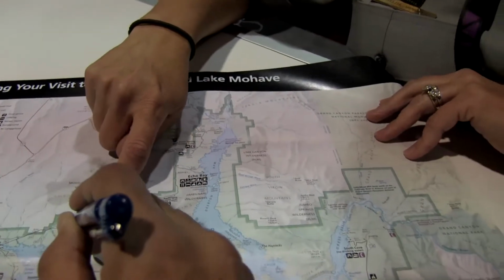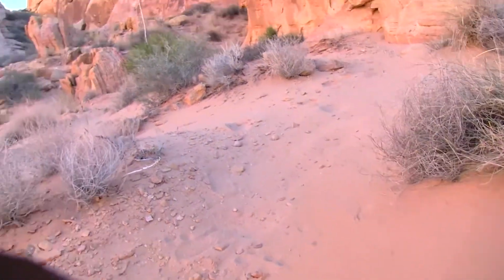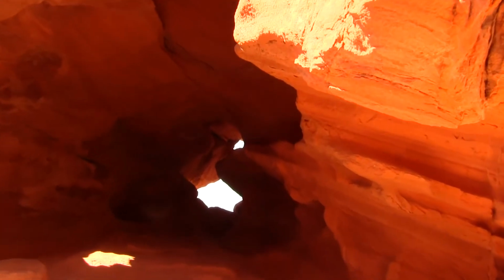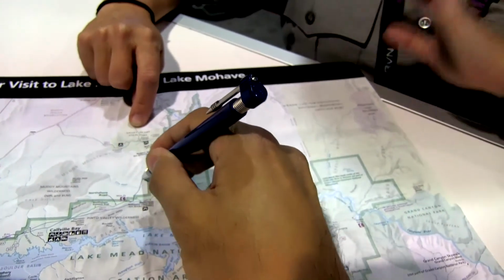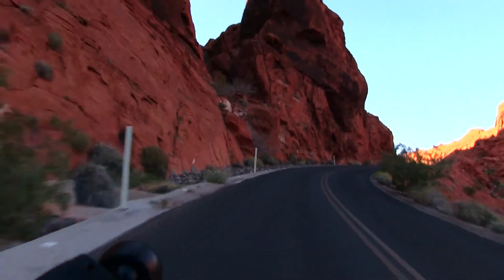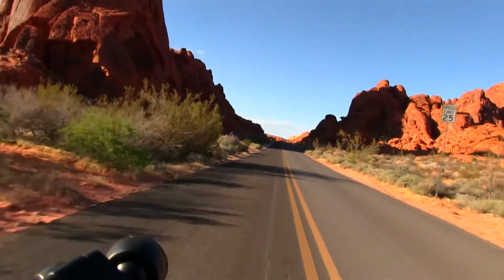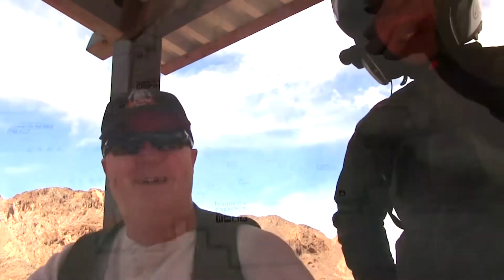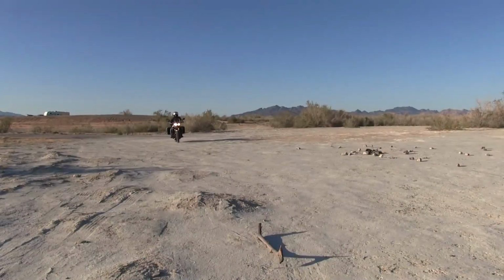White Tiger Adventure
Triumph Tiger Rio